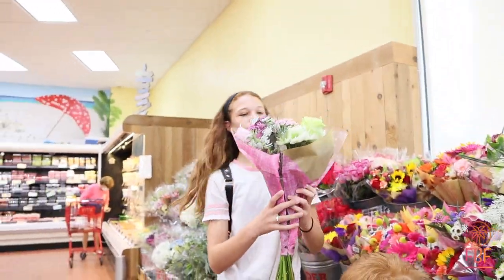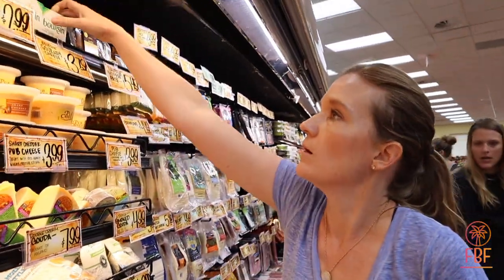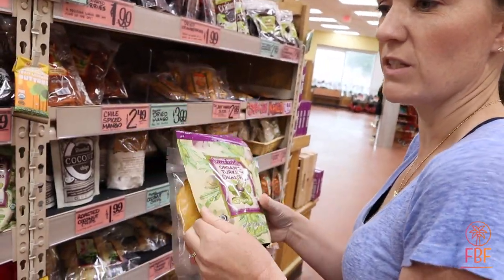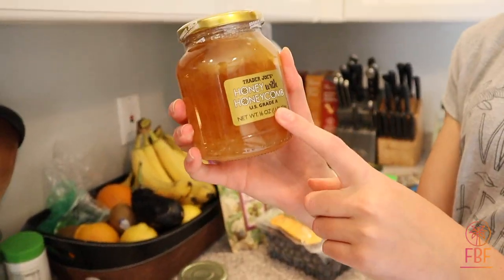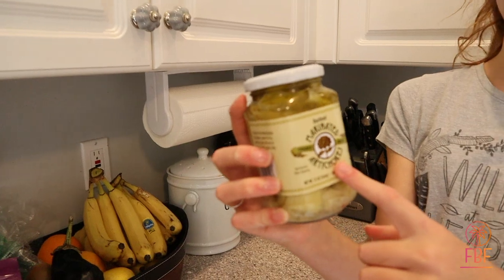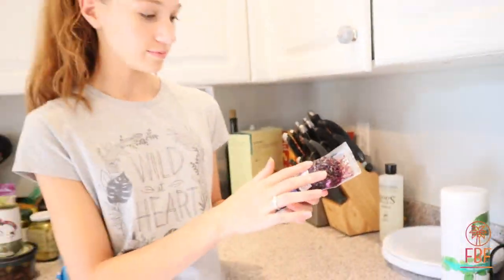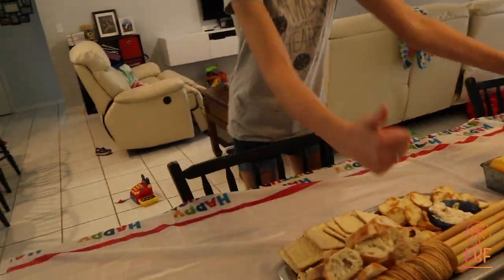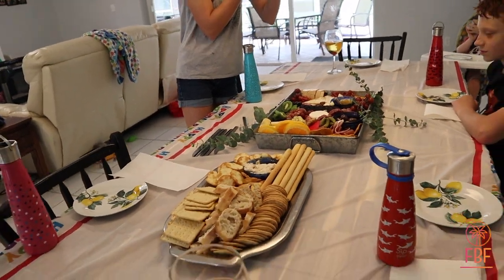How to Make A Charcuterie Board! Full tutorial with Trader Joe's Shopping Haul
How to make the Best Charcuterie Board Ever.
What is a Charcuterie Board? It is a meat, cheese, and snack board. This is very popular on Pinterest.
The Charcuterie Board travels well and is perfect for parties.

This is a full tutorial of how to make a charcuterie board. This includes our shopping haul from Trader Joe’s so that you can see exactly what to buy in order to make an amazing board. This is a family-friendly Charcuterie Board. We have kids so there are items on the board for the picky eater to the Cheese Connoisseur. This would be a fantastic Father’s day lunch.
We made this Charcuterie Board for Jim’s birthday. The Trader Joe’s grocery haul was enough for 2 large boards and would feed about 10-12 people.

Like our Vlog? Florida Barbale Family Wishlist On Amazon

Barbale Fam Shop on Etsy

Products we love:

Britax B-Ready Stroller

Britax B-Ready Rumble Seat

Check out this Link to Target for the great deals on Cat & Jack Clothes that the Kids wore in this video

Travel High Chair for Eli

Theresa’s Sacred Heart Locket

Blackstone Griddle

What we use to create videos:

The Canon EOS M50 Mirrorless Camera

Rode VideoMicro Microphone

GoPro Tripod Mount

Macbook Pro- iMovie software

DJI Osmo Action Camera

Apple iPhone XR

This vlog is for you to get time with our family every day. To give you the opportunity to see what we are doing and share the joy of family life. I hope these videos bring joy to your life.

episode  350